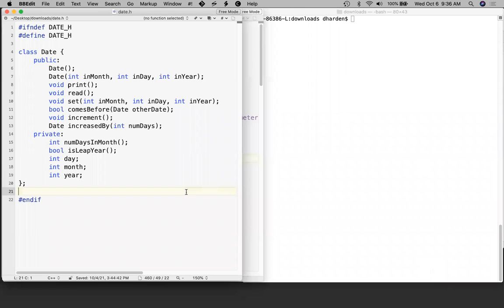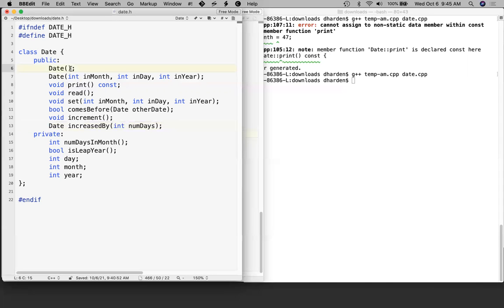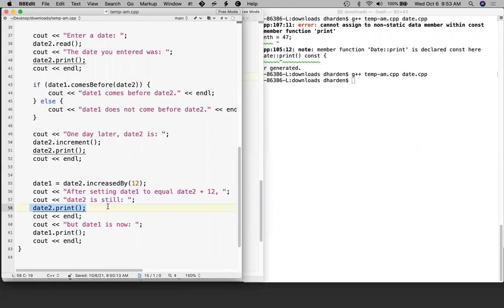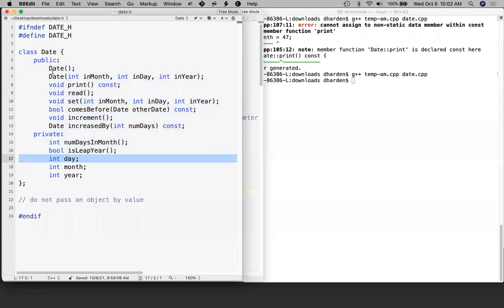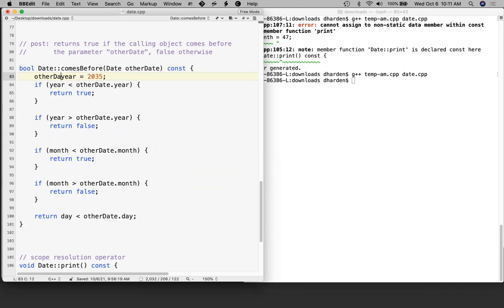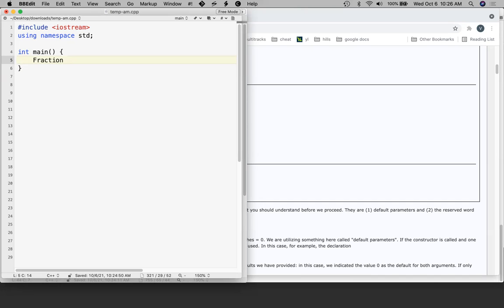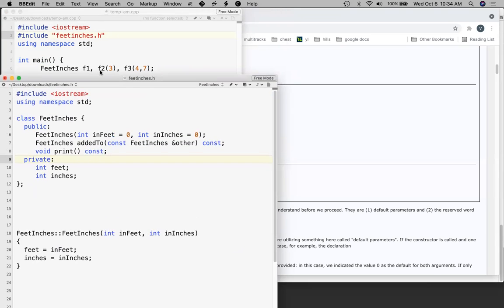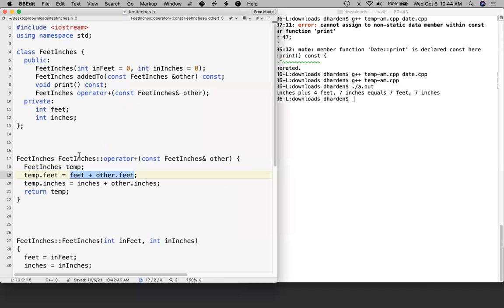Lesson 15/16 classes part 3/operator overloading part 1 (alternate version)